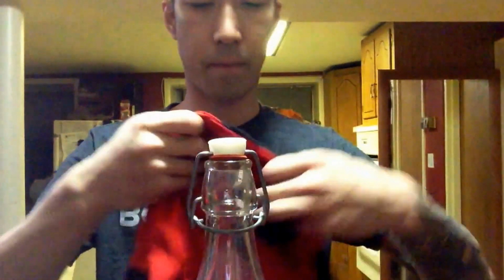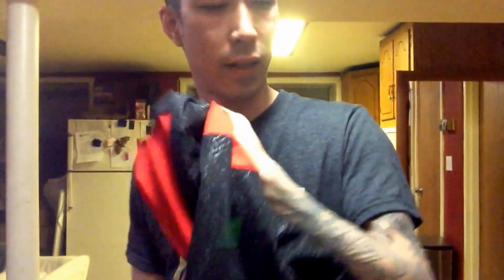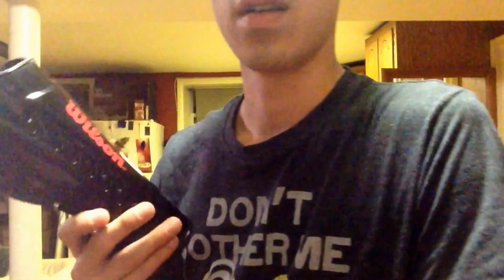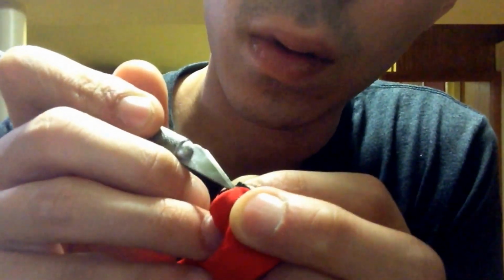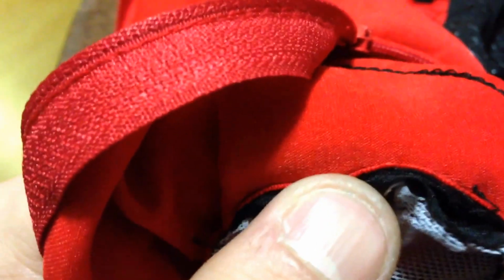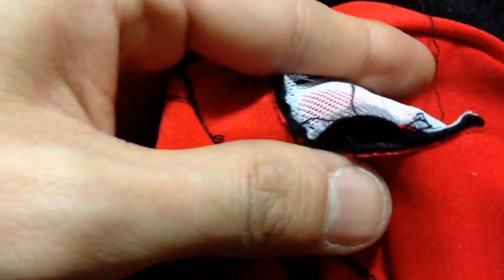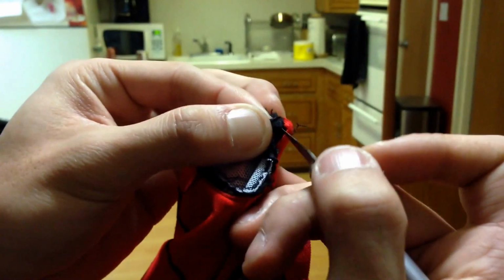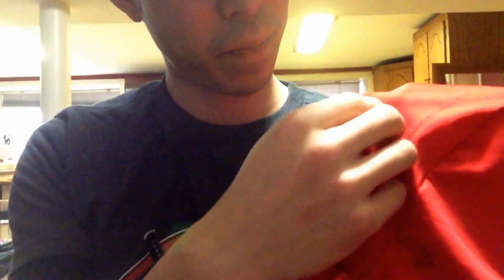Zentai DeadPool tutorial 3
another technique to free hand puff paint.
removing eye patches and a few extra items.